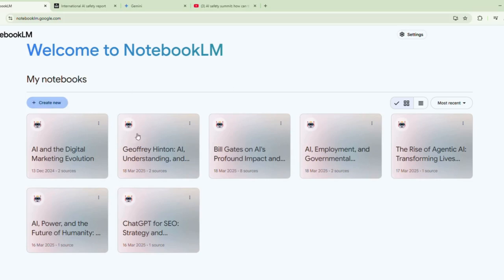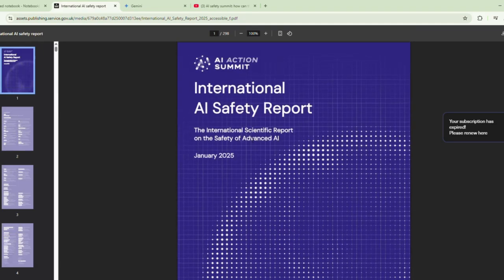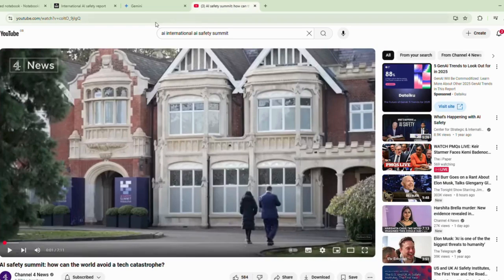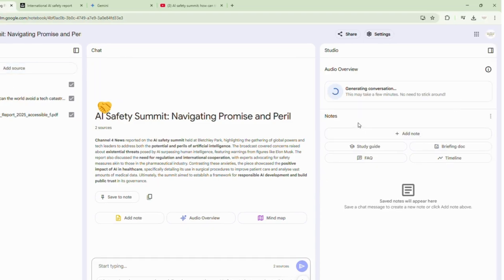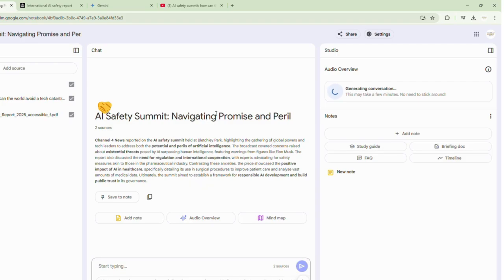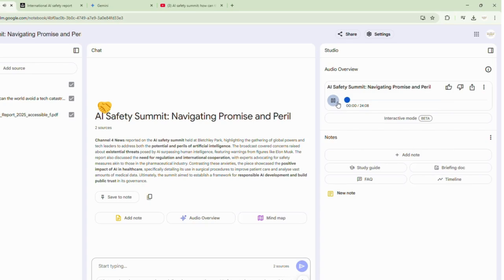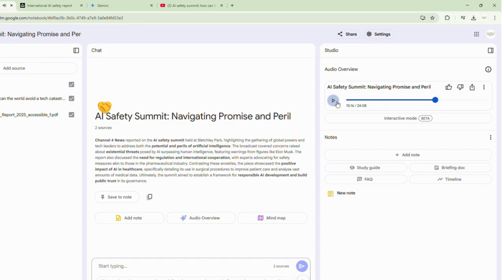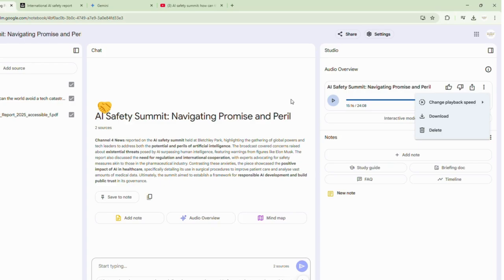How to us NotebookLM (10 minute Tutorial)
We hear the term game changer a lot but believe me, if there is one tool you need to start using, it's Google's NotebookLM. Perfect for people juggling vast amounts of information and even more perfect for students revising for that exam.

Use it. It's free!